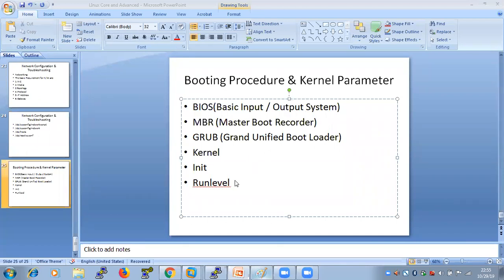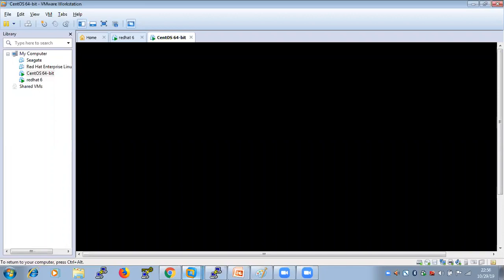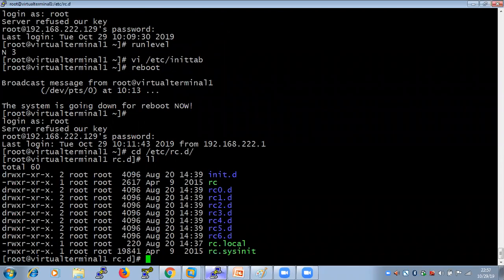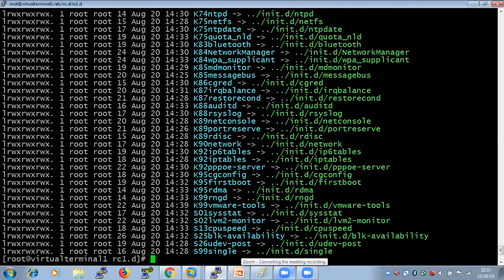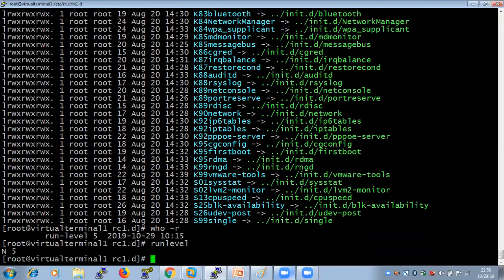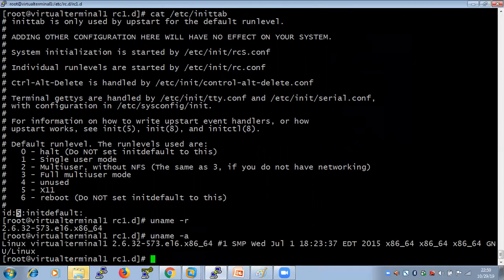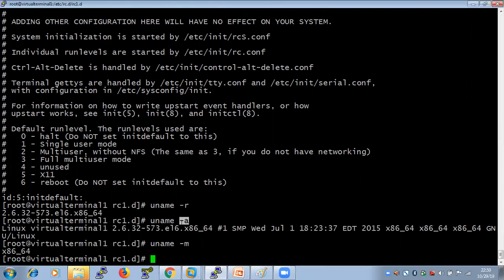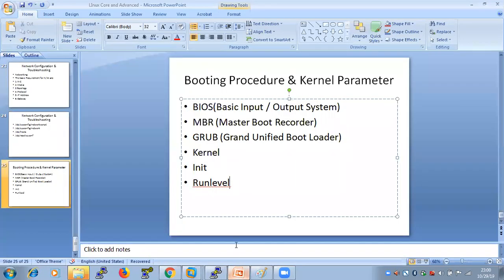Linux/Unix Booting Process // BIOS // MBR // GRUB // KERNEL// INIT// RUNLEVEL // EP 34